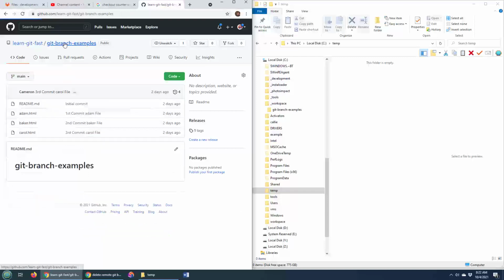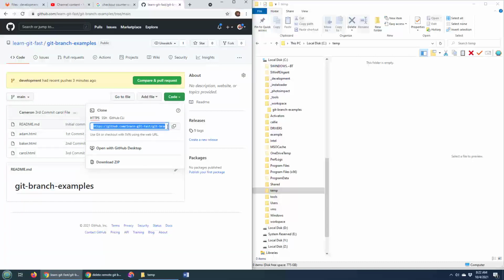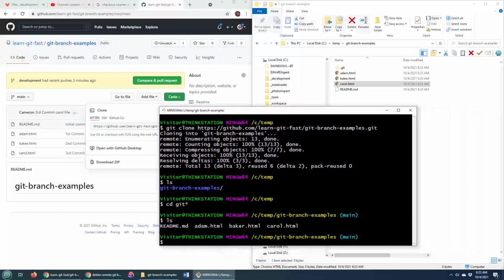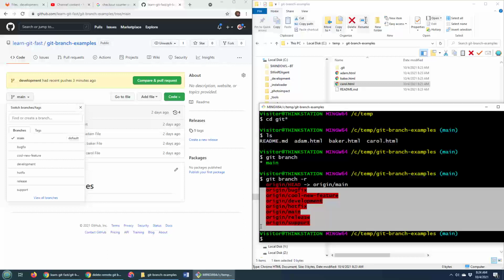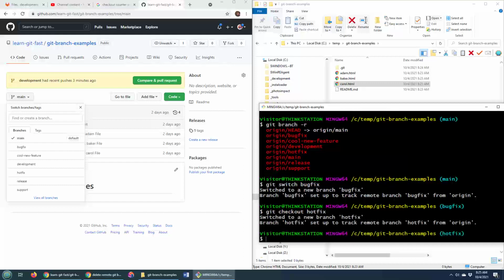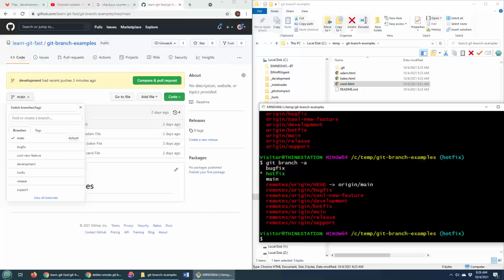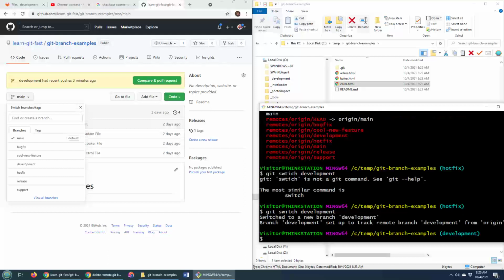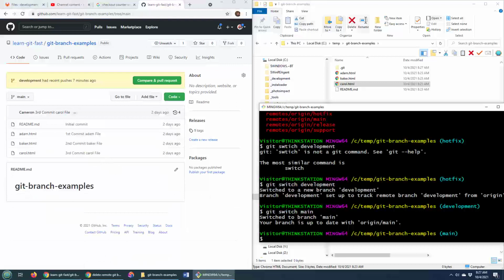How to List, Switch and Checkout Git Branches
Working with Git branches? Need to switch between branches and not sure whether you should use the Git checkout or switch commands to move between branches?

In this quick Git tutorial, which is done against GitHub branches, we'll show you how to change branches with the switch and checkout commands, and also provide insights on what the difference is between a remote branch, local branch, remote tracking branch and a tree branch.

Okay, we may not talk about trees. But we'll cover all the other key aspects of Git branch list, switch and checkout commands.